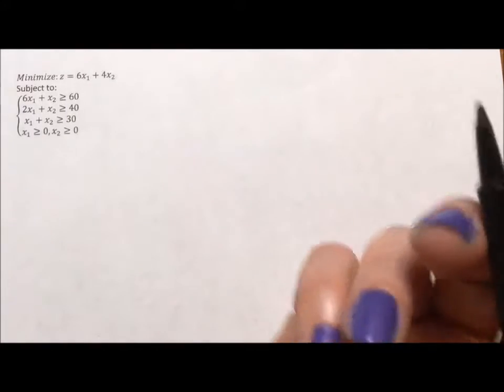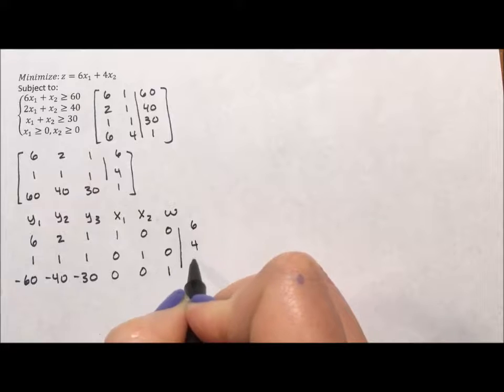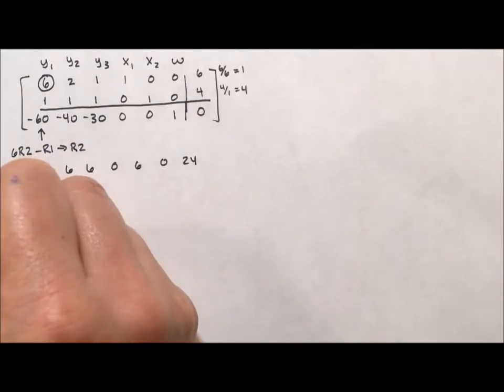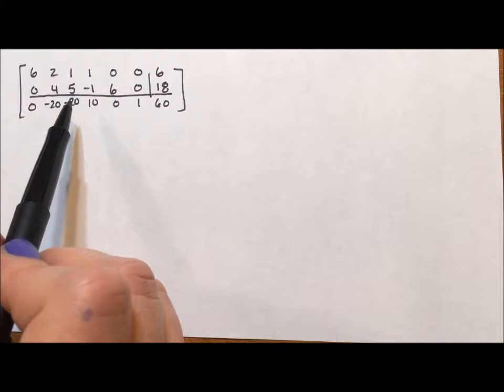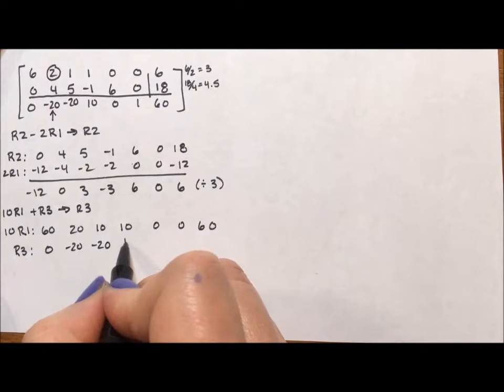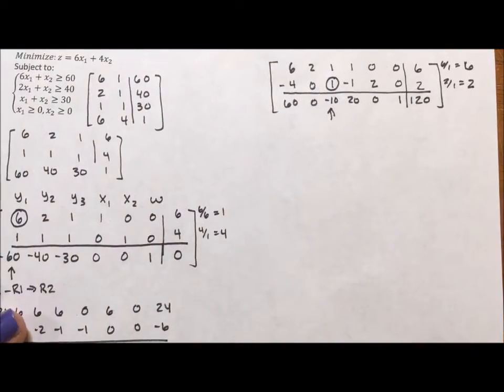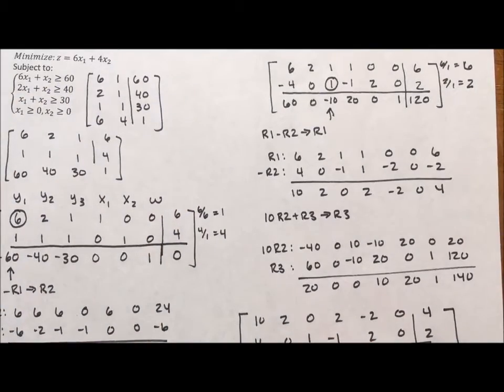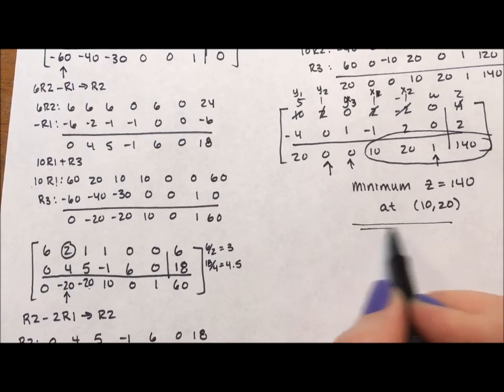Duel Simplex Method - Minimization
This video shows how to use the duel simplex method to minimize an optimization problem. Though there are two paths to the solution, only one is explored.